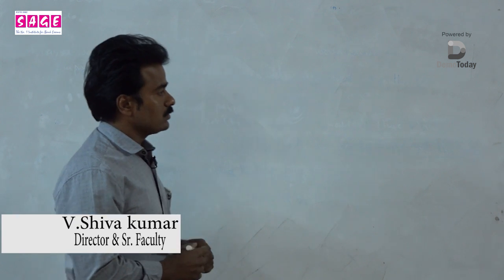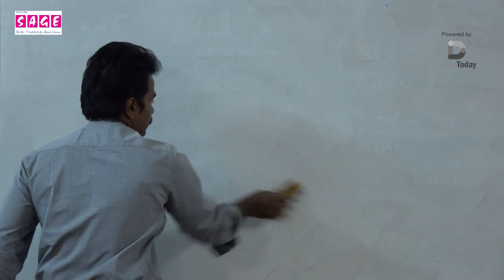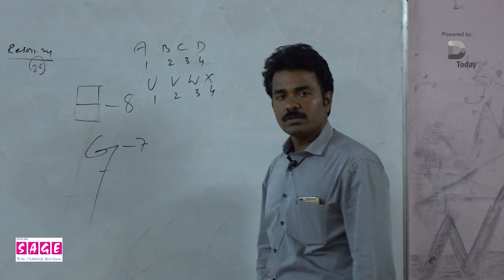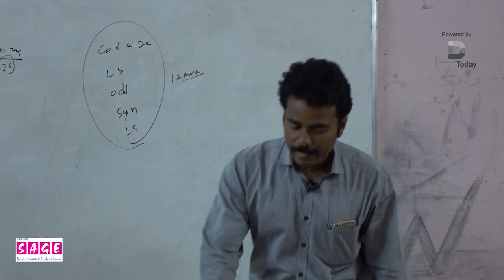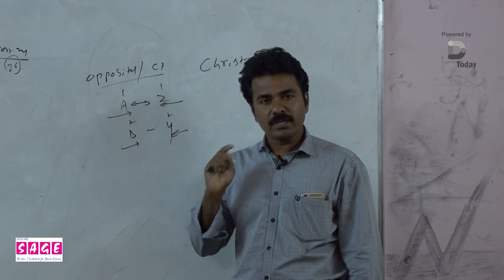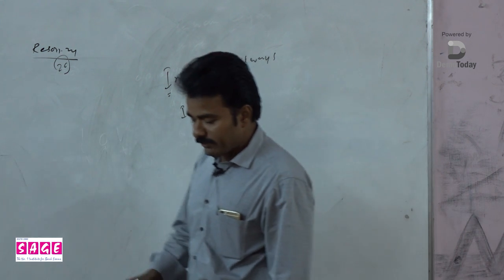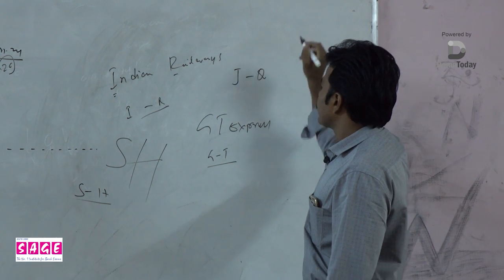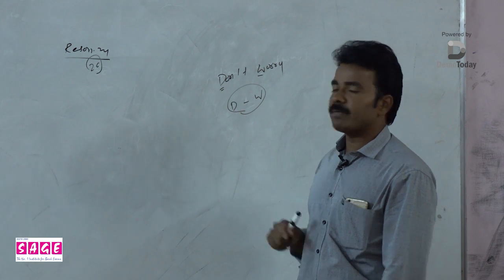SAGE Institute_Demo Class_Bank PO's & SSC(Verbal Reasoning)_Powered By Demotoday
Topic: Bank PO's & SSC (Verbal Reasoning) Demo Class
Institute: Sage Institute
Courses Offered: Bank Exams, Staff Selection Commission, RRB, SI & Constable, I-CET, CRT, IELTS
Established: 2002
Number of students Trained: 11000

Description: SAGE is the No.1 Institute for Bank exams established in 2002. We offer Coaching for SSC, LIC AAO, RRB, CRT and I-CET. We do provide interview guidance and mock interviews are conducted by the faculty as well as by Guest Lecturers who are already working in the bank, by which you can even know about the real time work in the banks.